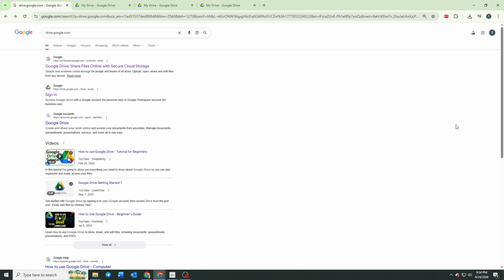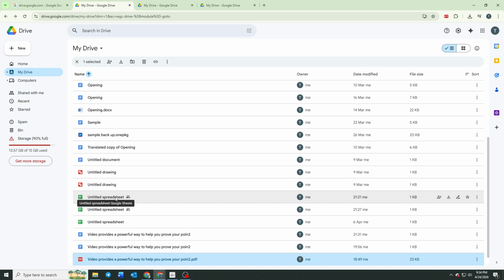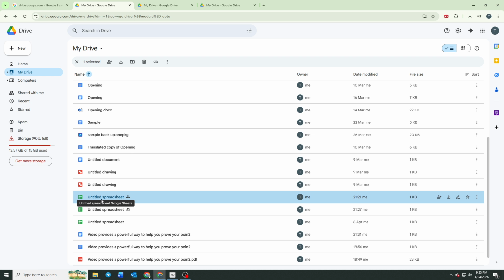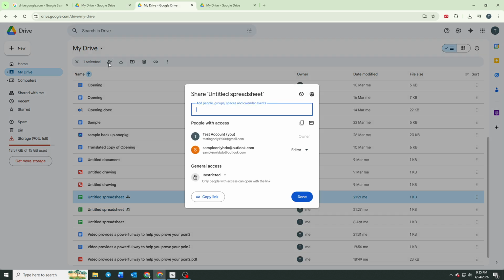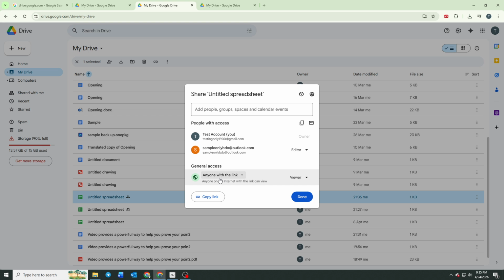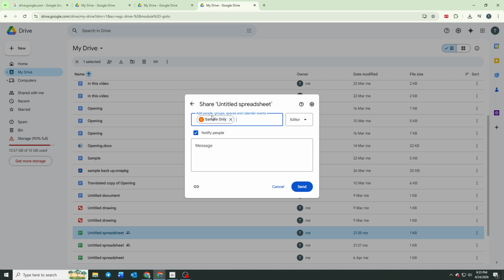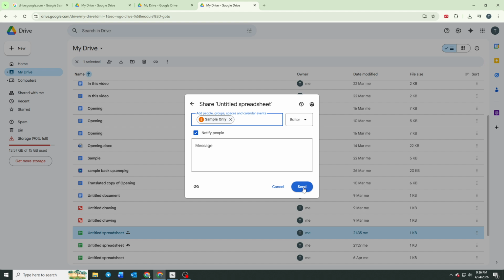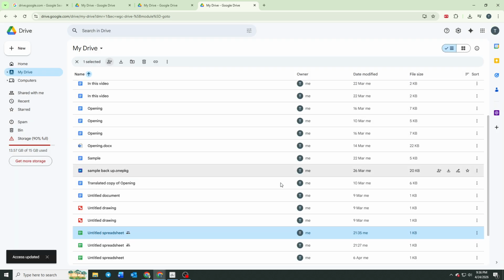How To Share Excel Sheet On Google Drive [2026 Guide]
In this video, we dive into the simplest methods to share your Excel sheets using Google Drive in 2026. Whether you’re collaborating with colleagues or sharing with friends, we’ll walk you through the process step-by-step, ensuring you understand all the features Google Drive has to offer for seamless sharing.

You’ll learn how to upload your Excel files, adjust sharing settings, and collaborate in real-time with others.